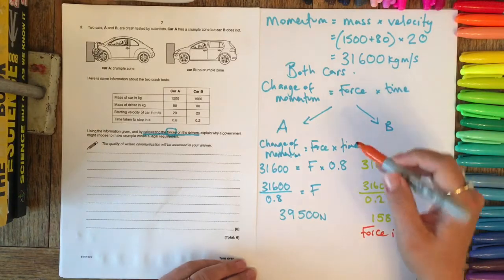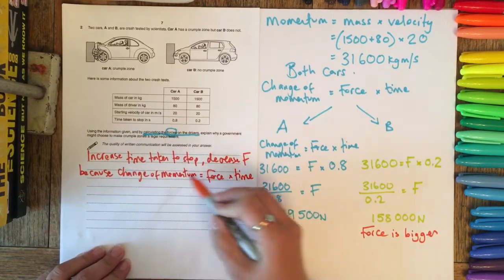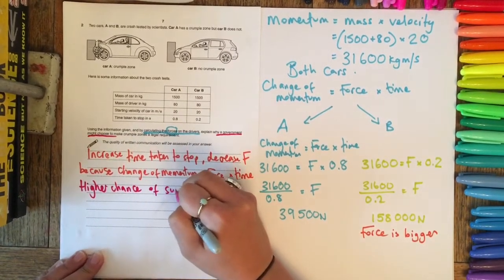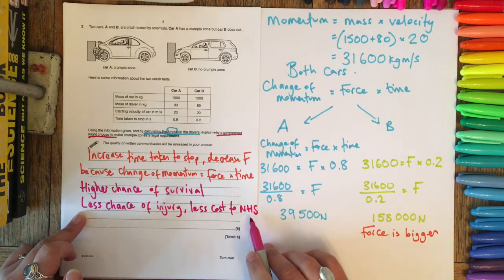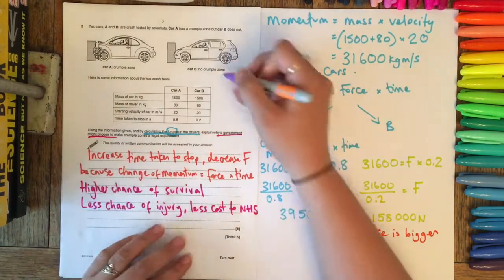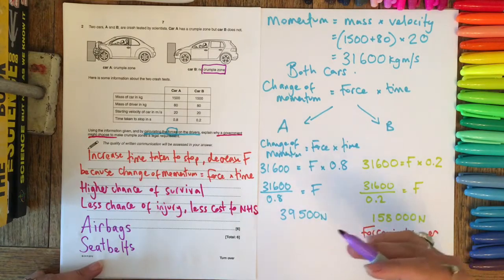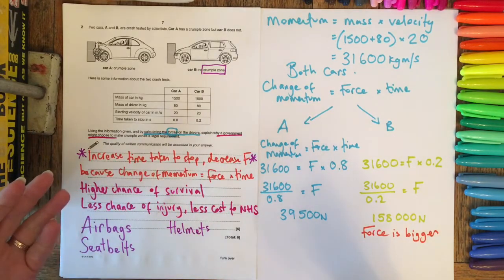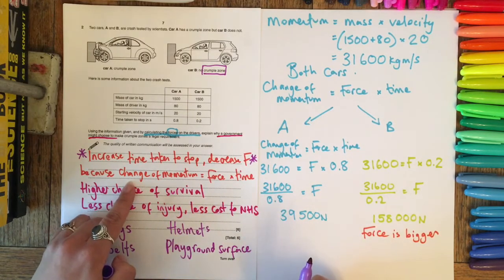GCSE Physics exam calculation: change of momentum and car safety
Worked example of a past OCR P4 question showing how time taken to stop affects the force experienced. Discussion about safety features.